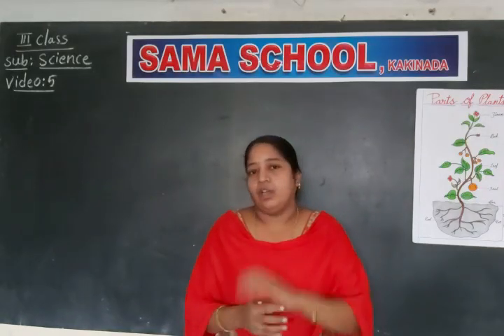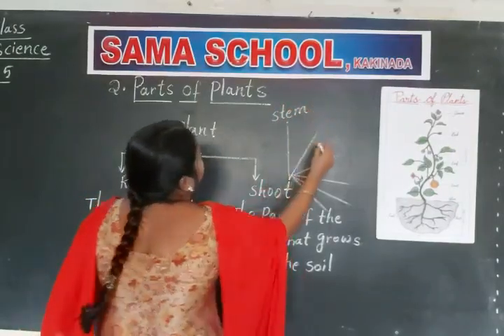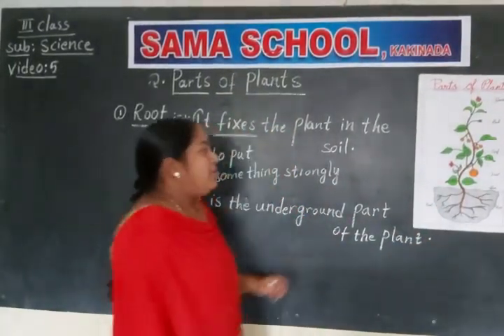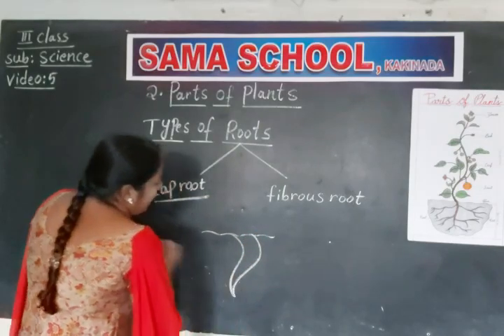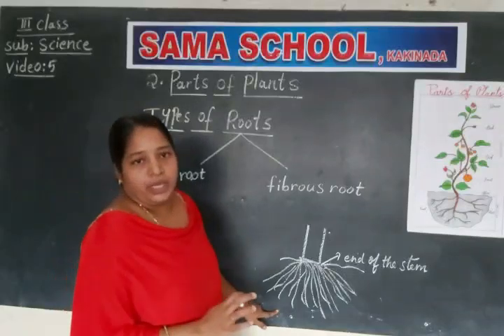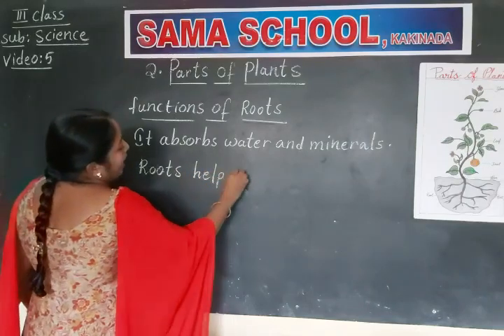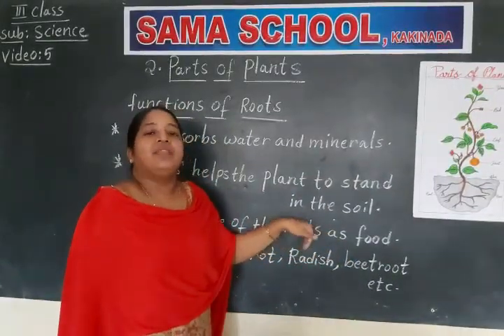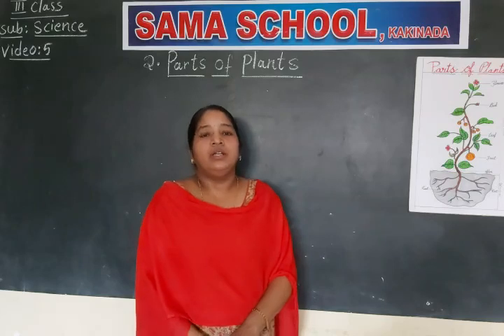3rd CLASS SCIENCE-5